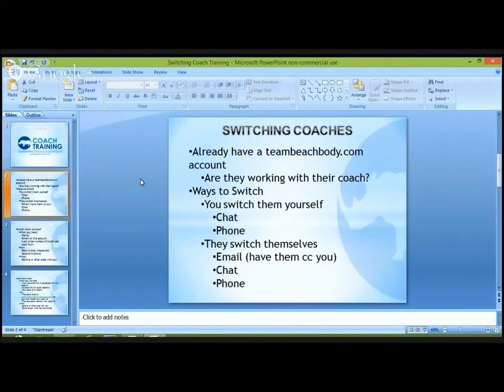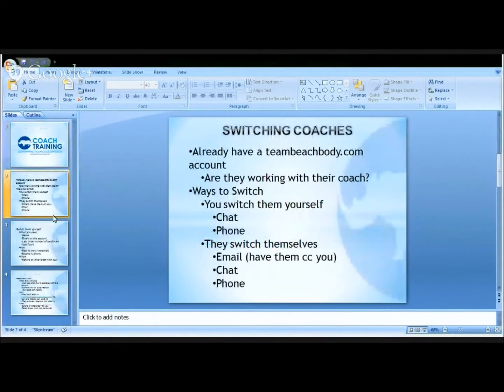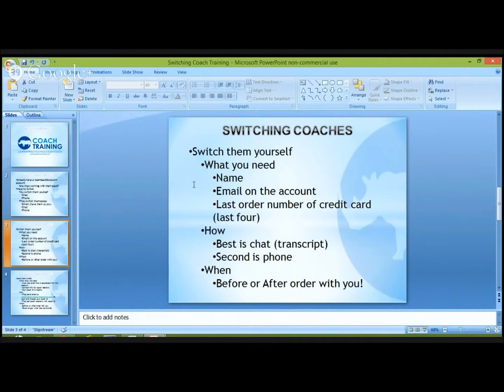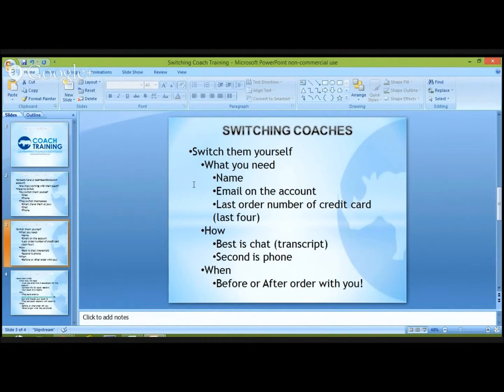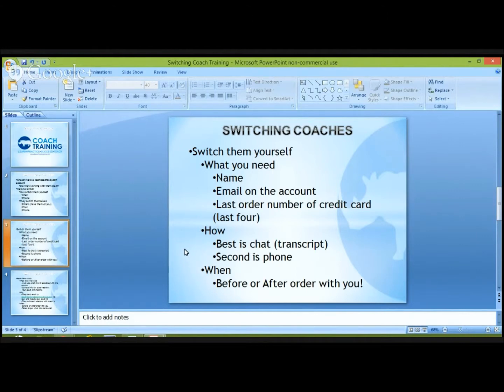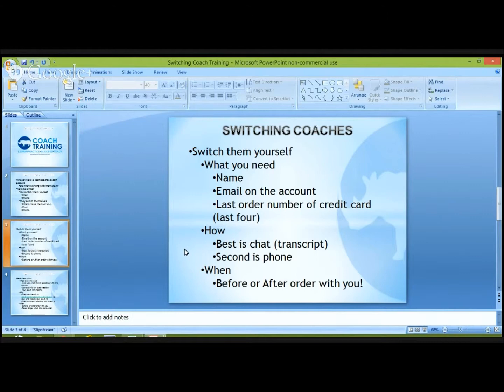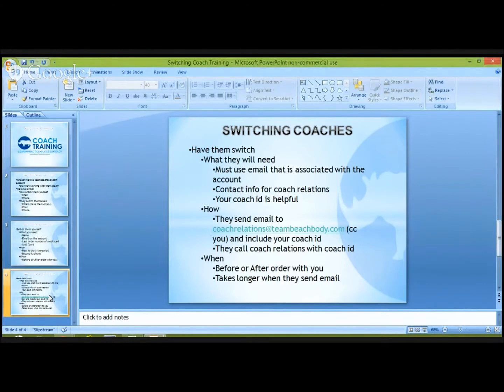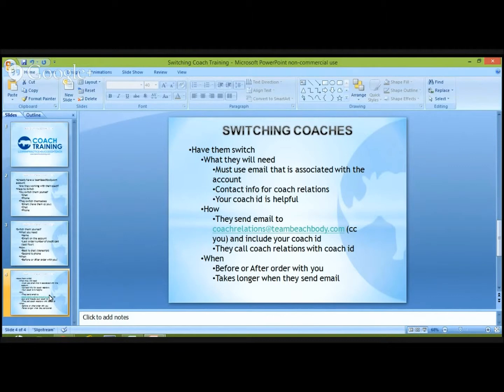Switching Customer Accounts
Learn how to switch a customer account over to you so that you become their coach